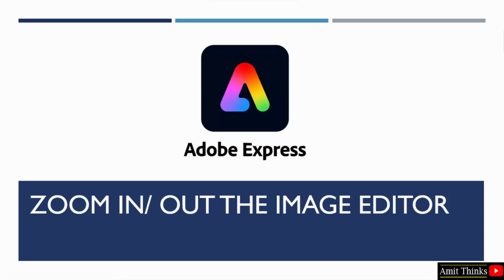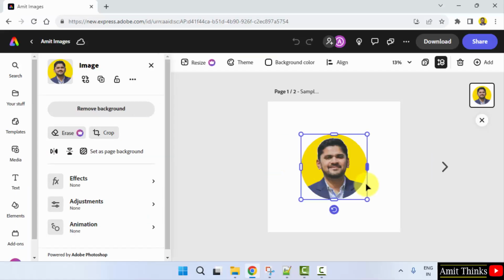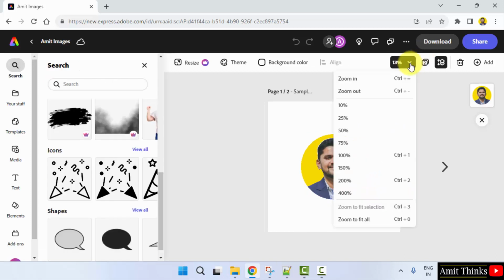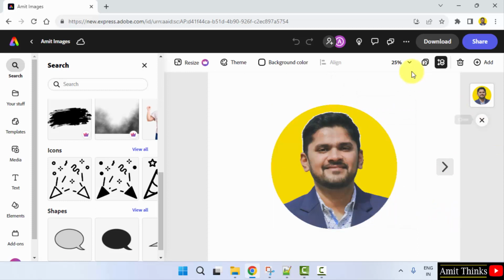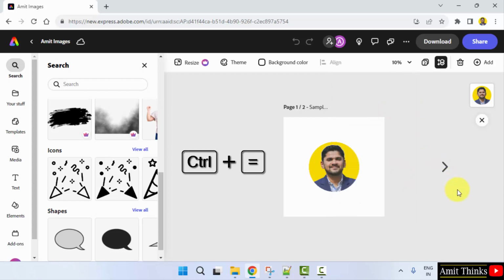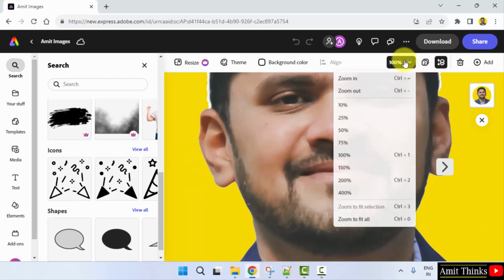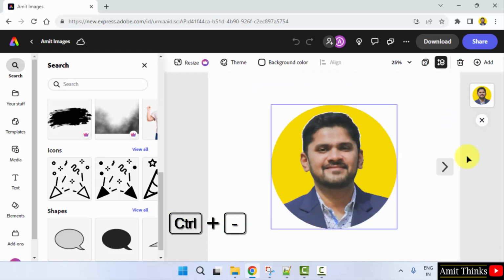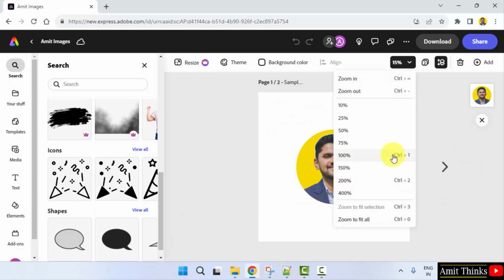How to zoom in/ out the image editor on Adobe Express | Adobe Express Tutorial | Amit Thinks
In this video, learn how to zoom in and out the image editor on Adobe Express. With Adobe Express, learn to edit images easily. Adjust images and add effects, elements, other images, video, audio, etc. to an already created image.